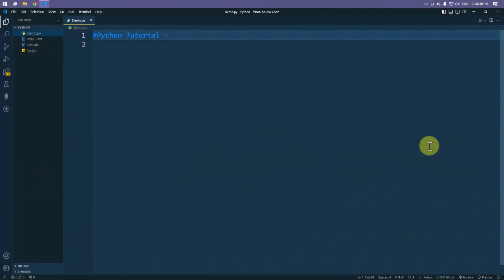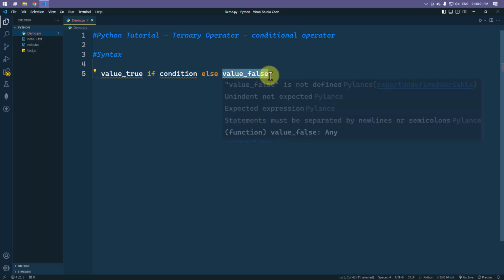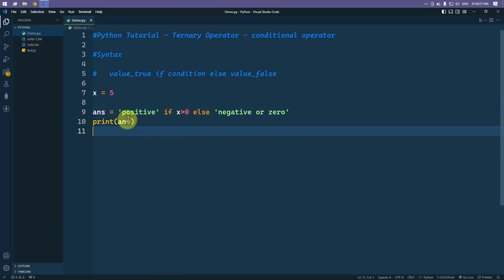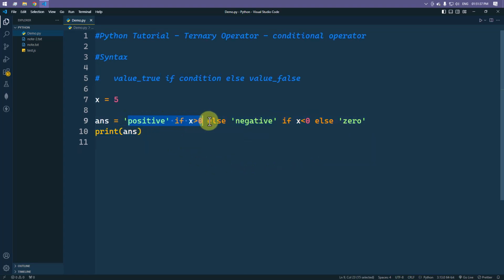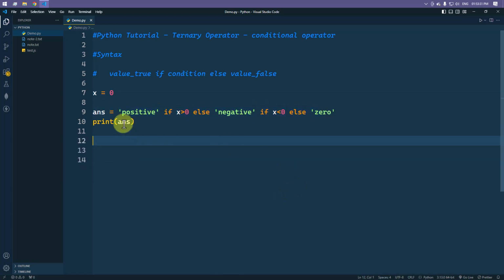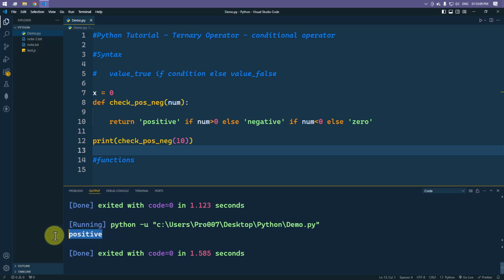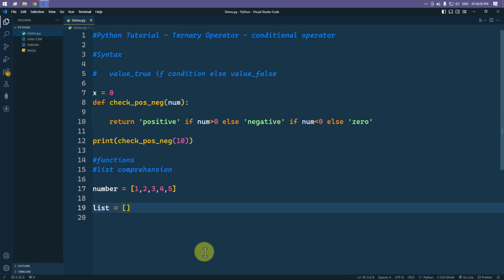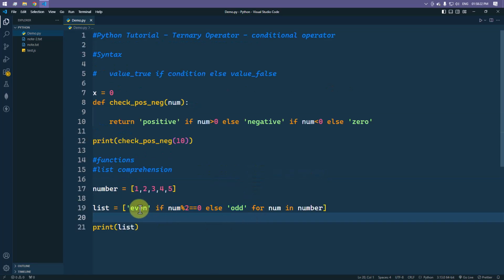15 - Ternary Operator in Python | Conditional Operator | Python Tutorial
The ternary operator in Python is a concise way to perform conditional assignments:
`value_if_true if condition else value_if_false`. It replaces simple `if-else` statements in a single line.

📝 Timestamps:
0:00 - Intro Ternary Operator
1:32 - Nested Ternary Operator
2:45 - Ternary Operator in function
3:38 - Ternary Operator in List Comprehension
4:49 - Conclusion